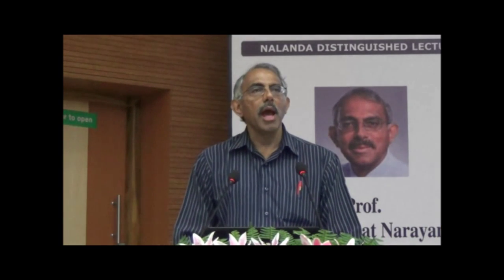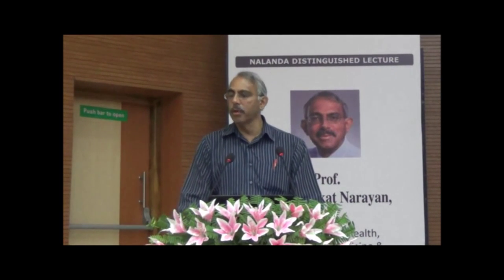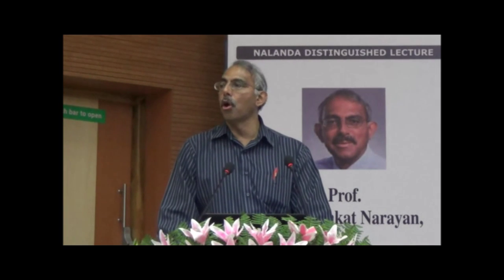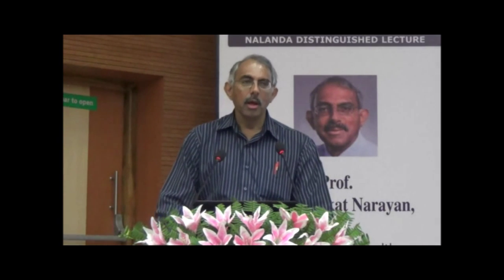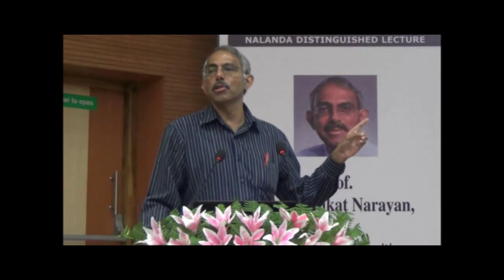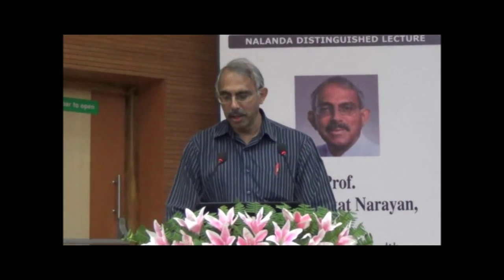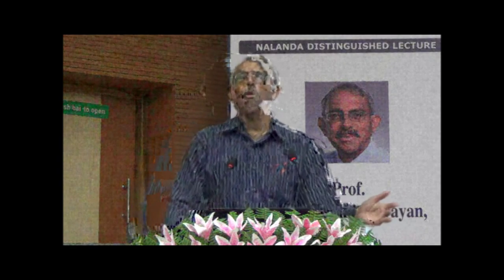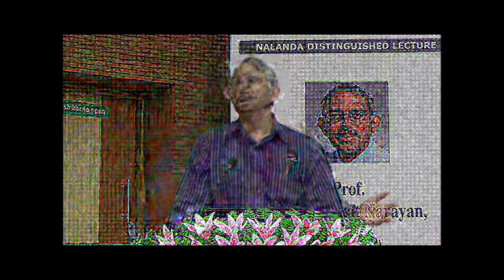Public Health Awareness Seminar by Professor K.M. Venkat Narayan - Part1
Public Lecture on "Challenges for the 21st Century: Convergence of Biology, Demography, Economics, and Environment" in media partnership with "The Times of India" media group at Adhiveshan Bhawan, Old Secretariat Campus, Hardinge Road, Patna on October 30, 2015